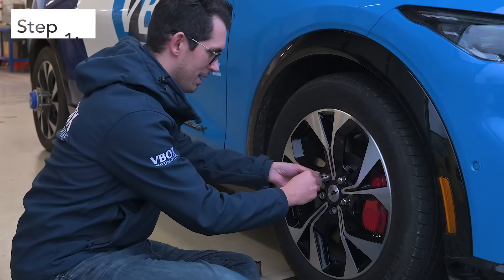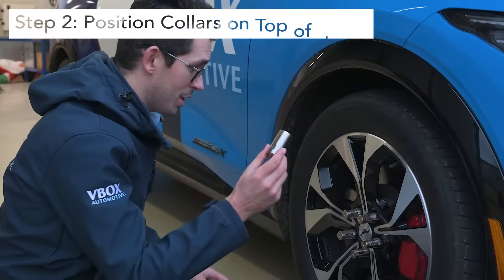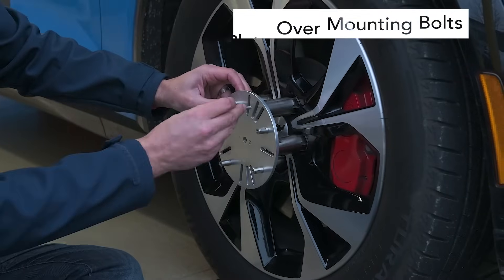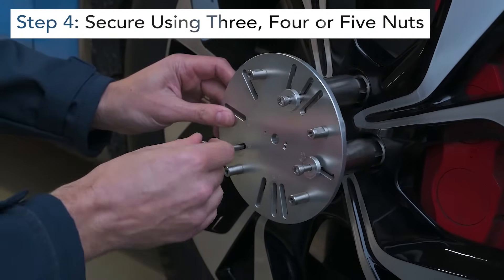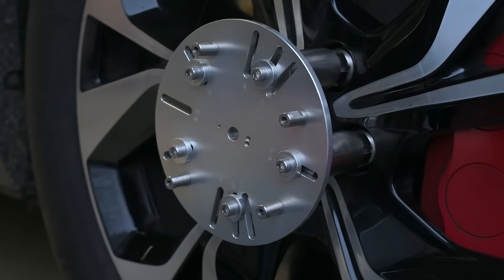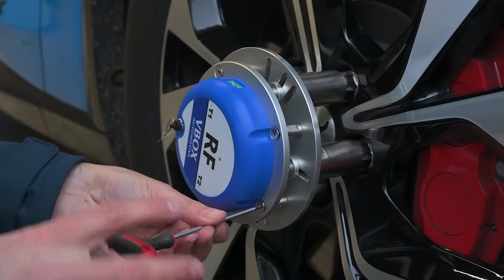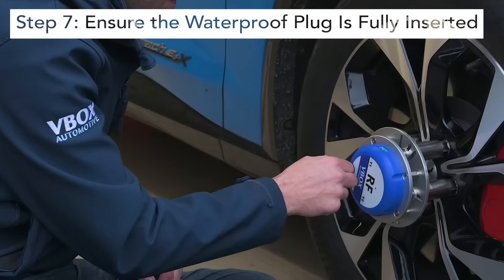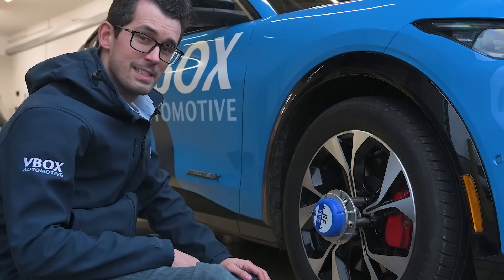How to Install & Set Up VBOX Automotive Wheel Speed Sensors | Step-by-Step Guide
This guide covers the installation and setup of VBOX Automotive Wheel Speed Sensors for precise vehicle speed measurements. Designed for vehicle testing professionals, these sensors provide accurate and reliable data for performance analysis.

🔧 What’s Included:
✅ Step-by-step guide to installation on your vehicle
✅ Calibration & setup process

📌 Helpful Links:
🔗 VBOX Automotive Wheel Speed Sensors
🔗 User Manuals & Support